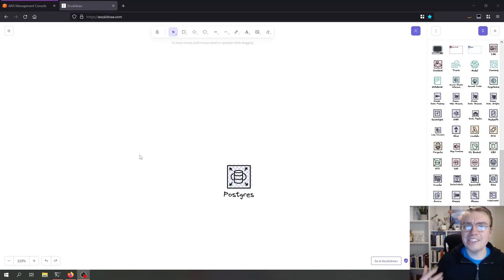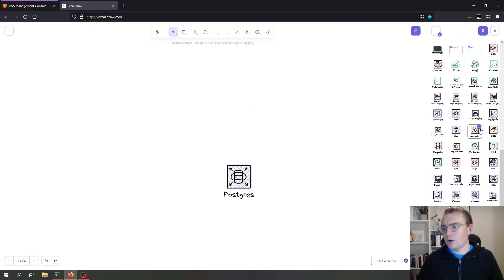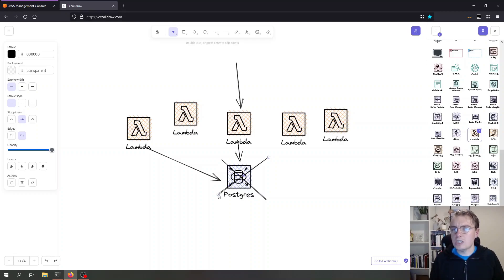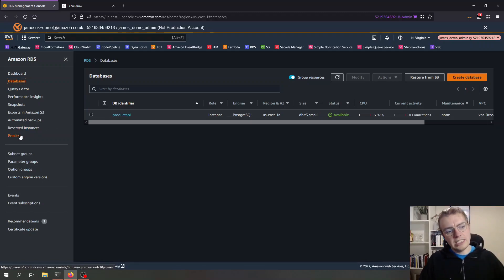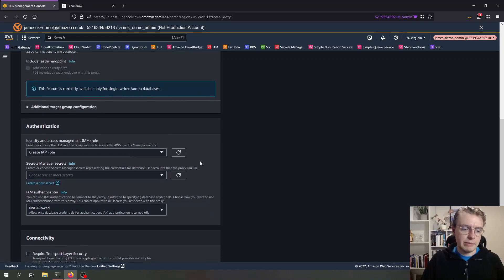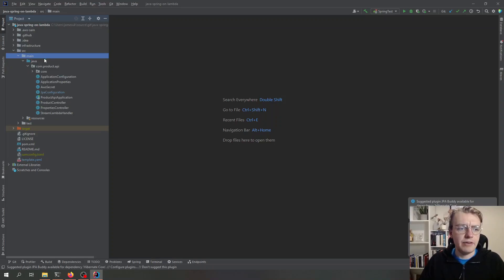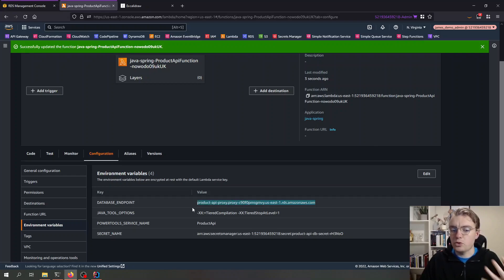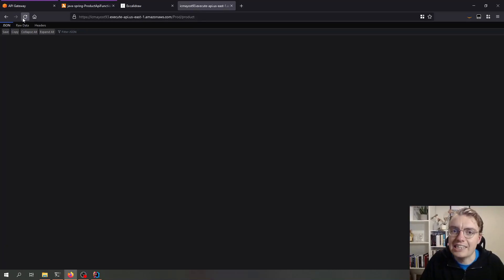RDS Proxy with SpringBoot on AWS Lambda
When migrating your SpringBoot API's to AWS Lambda it's easy to exhaust the resources of your relational databases. As a default, AWS Lambda can run 1000 concurrent executions in your account. That's 1000 separate connections to your database.

RDS Proxy is a highly available, fully managed proxy that eases this issue. It allows applications to pool and share connections to the database, improving efficiency and scalability. RDS Proxy supports MySQL, Postgres and Microsoft SQL Server.

In this video we dive into how you can connect your serverless applications on AWS Lambda with leveraging RDS Proxy.

00:00 - Introduction to RDS Proxy
01:00 - The challenge with Lambda & Relational Databases
02:30 - RDS Proxy
03:40 - Create an RDS Proxy
06:10 - Using a Proxy in a Spring application

RDS Proxy
RDS Proxy developer docs